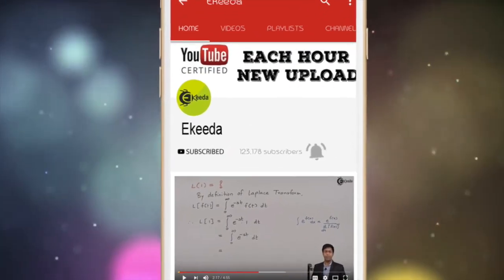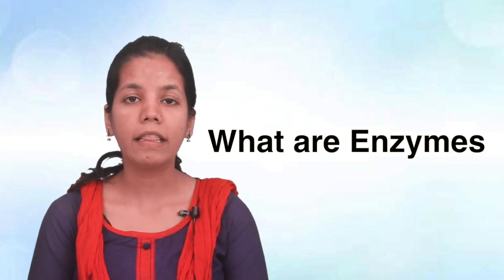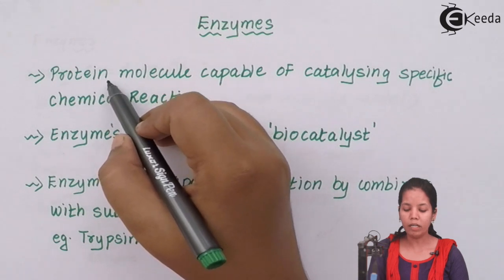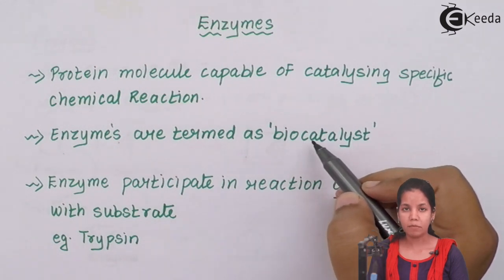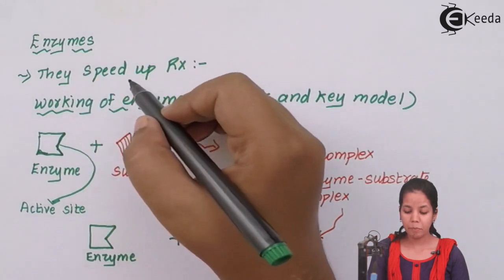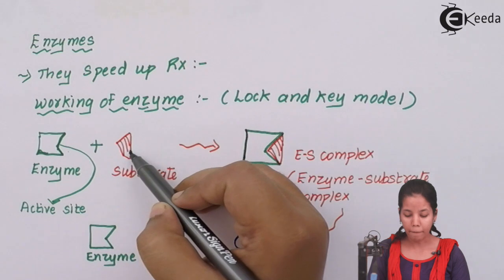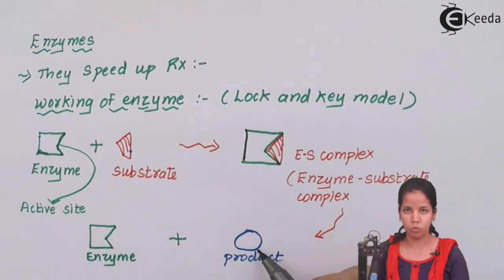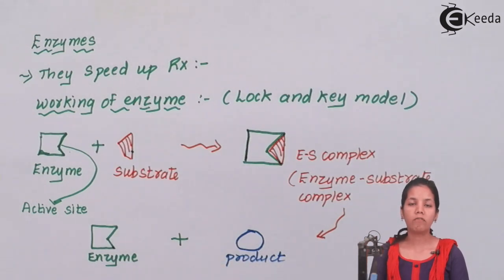What are Enzymes - Biochemistry of Cell - Biology Class 11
Video Lecture on What are Enzymes from Biochemistry of Cell chapter of Class 11 Biology for HSC, CBSE & NEET.

Watch Previous Videos of Chapter Biochemistry of Cell:-

Happy Learning : )